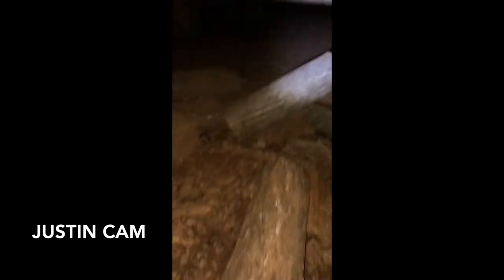Ultimate hide and seek capture the flag!! *gone wrong*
Enjoy!! We had allot of fun doing this video there will be more like it.